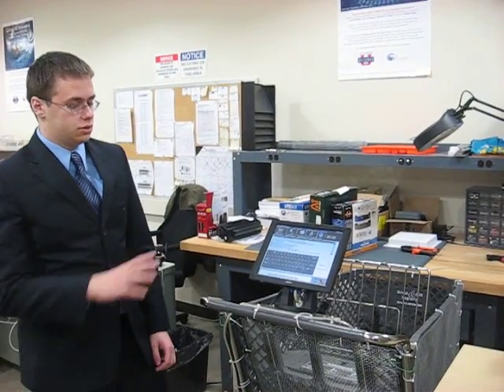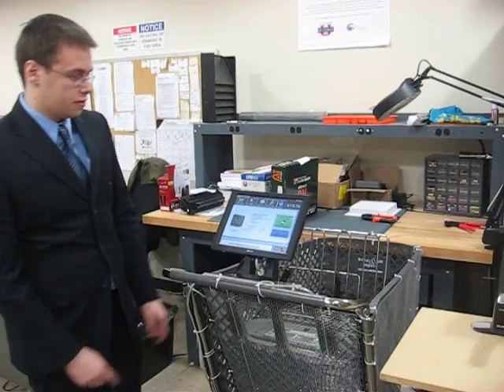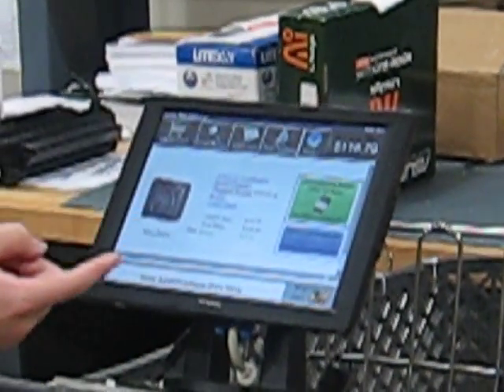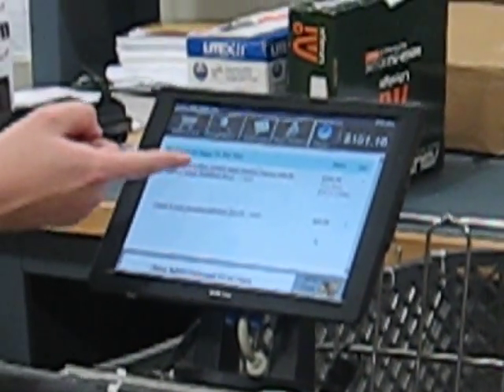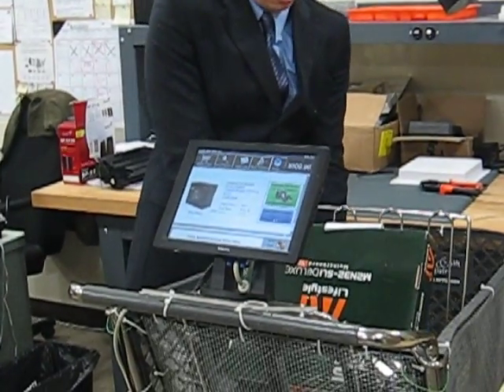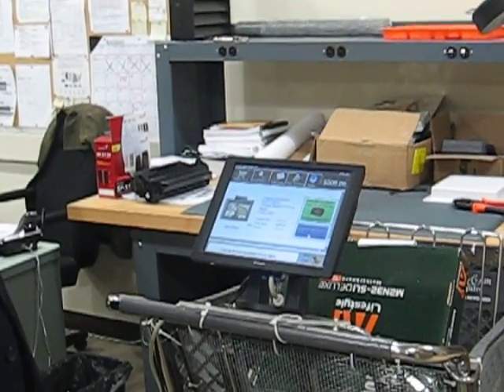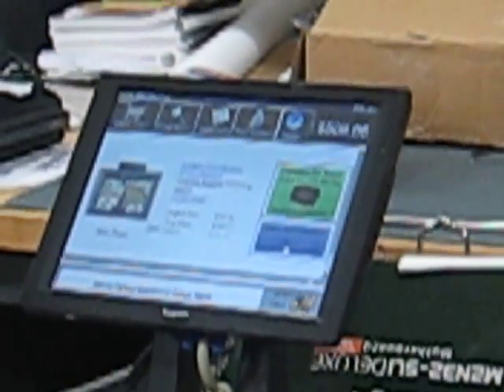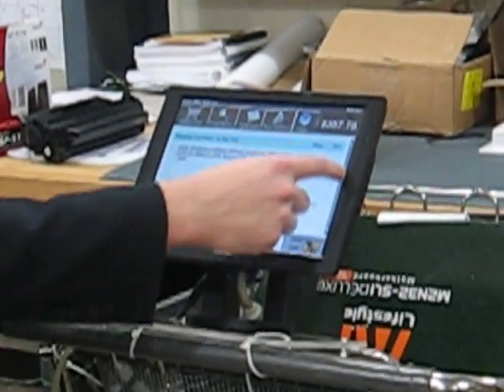Georgia Tech ECE4007 RFID Shopping Cart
A short demo the RFID shopping cart created for the ECE4007 Senior Design class at Georgia Tech.